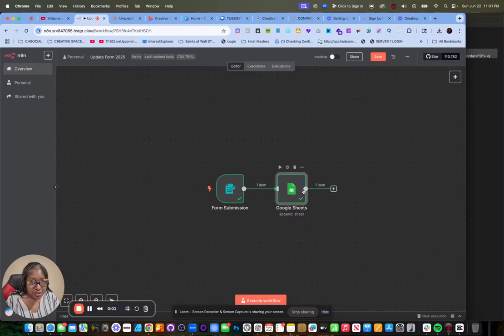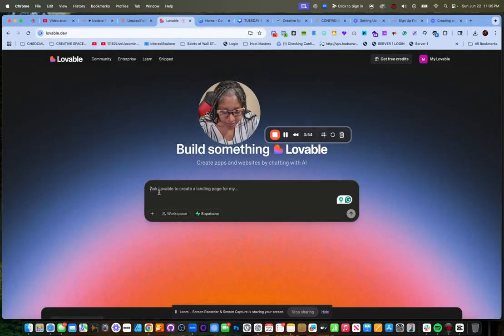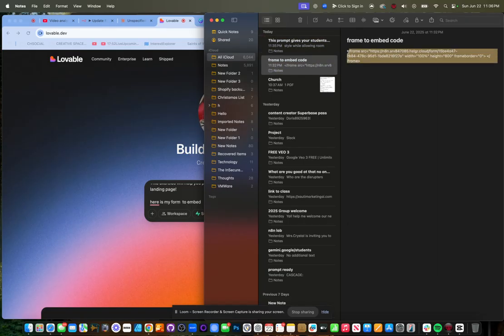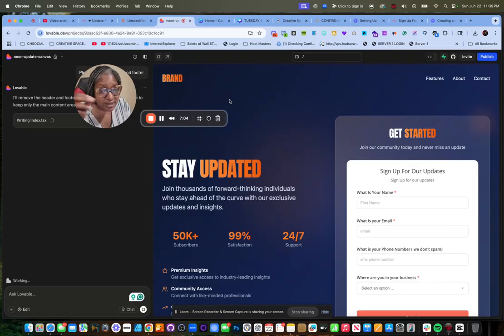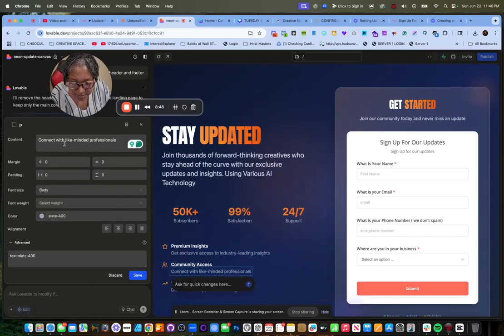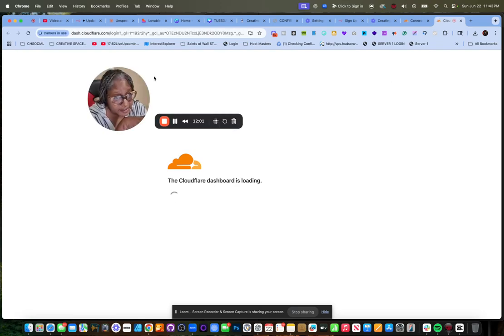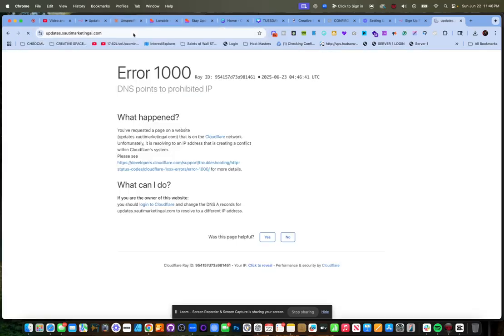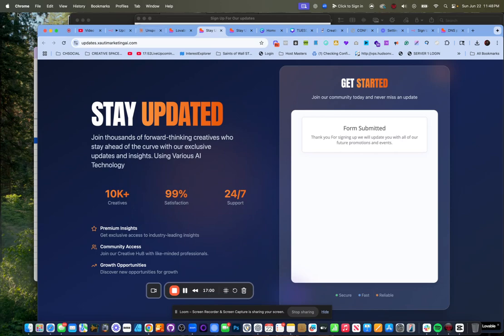NO CODE WEBSITE EMAIL SIGN UP In 15 min | Lovable, n8n, Google sheets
Your your quite ready for  for a CRM its ok we have a solution for you as well.
Build an easy form website in less than 15 min .

Everybody is telling you to build that email list  I want to help you get started with that.

Want to join a lab course
Every Tuesday 6:00pm CST

Classes are only $3  learn some stuff you never know what we gone learn on Tuesday.

Join our Free community and Resources

Get  Elevan Labs : When you use our link you get access to our Elevan Labs traing for free.